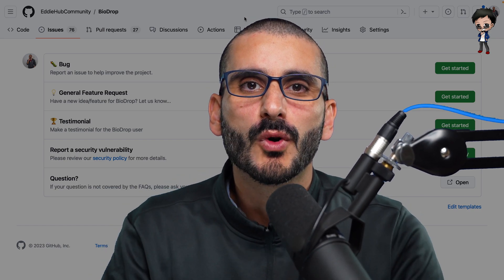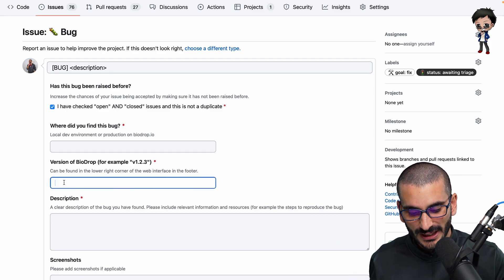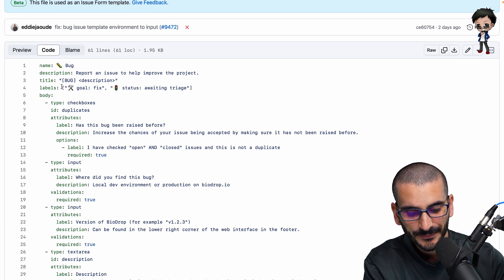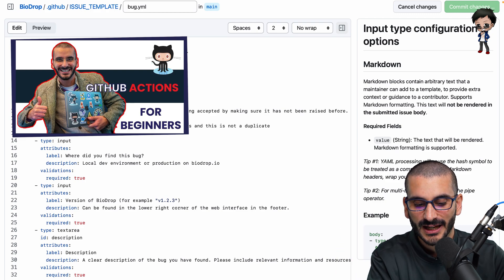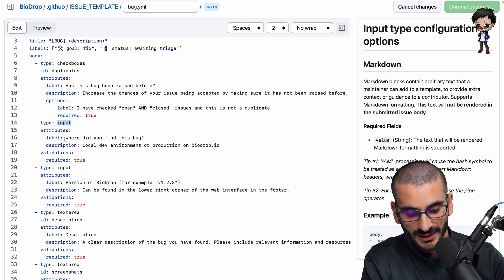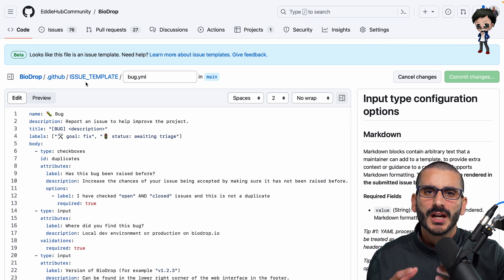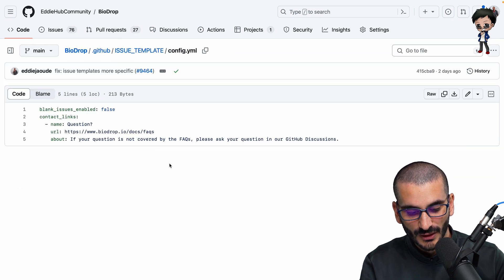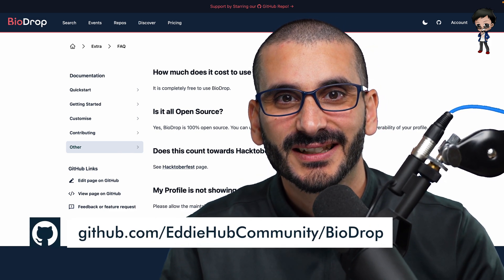GitHub Issue Template Walk Through for better contributions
In Part 3 of my "Issue Template Series" I walk through how to create an issue template that will improve the contributions you get to your project. This will make your project run more efficiently: your maintainers and contributors will have a better experience (DX) and this will increase the quality of the contributions.

## CHECK OUT BIODROP

...and connect to your audience with a single link!